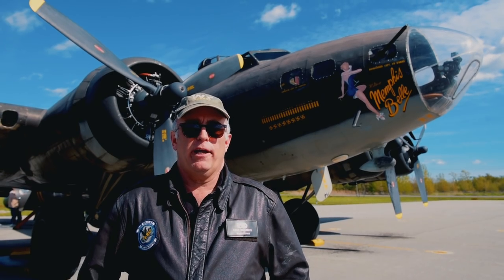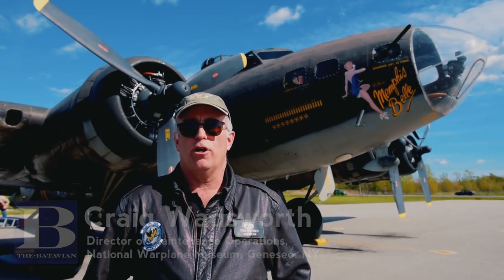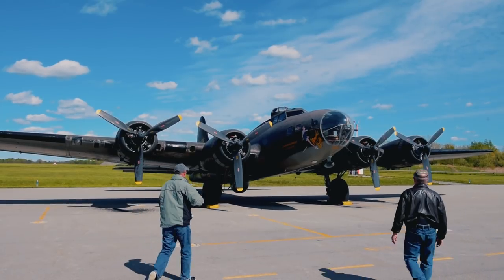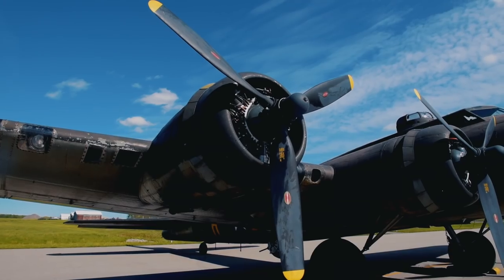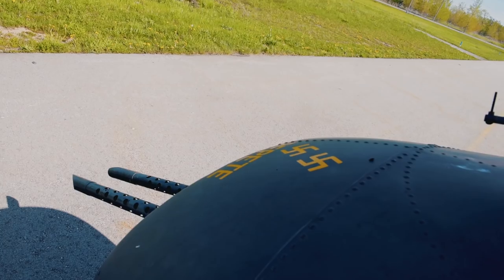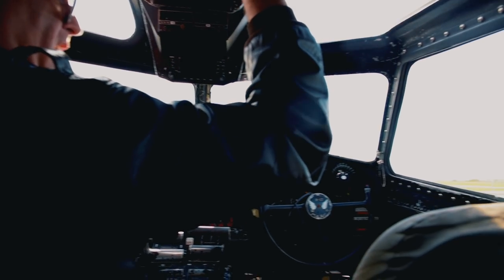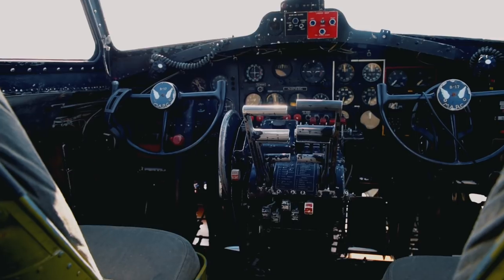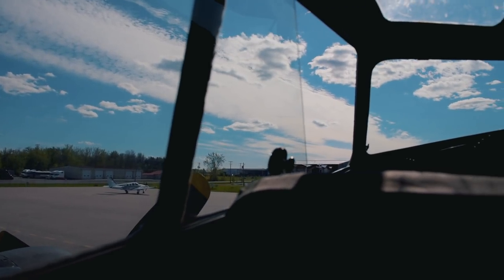Memphis Belle (Movie Version) at the Genesee County Airport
Craig Wadsworth, head mechanic and Director of Maintenance Operations, National Warplane Museum, Geneseo, NY, talks about the Memphis Belle -- not the Memphis Belle of WWII fame but the one of movie fame. An authentic WWII-era B17, this Memphis Belle played the Memphis Belle in the movie.